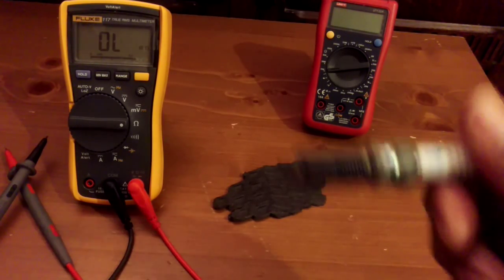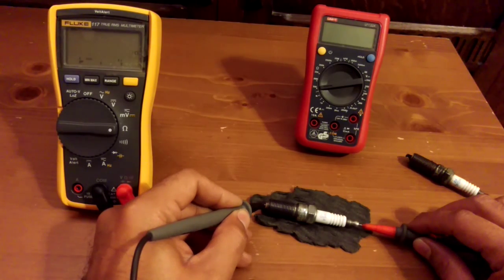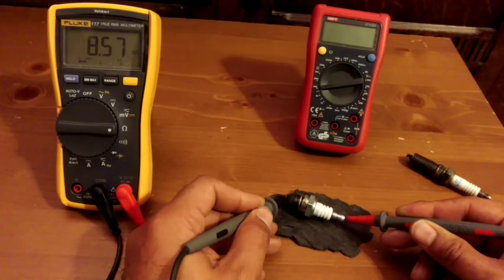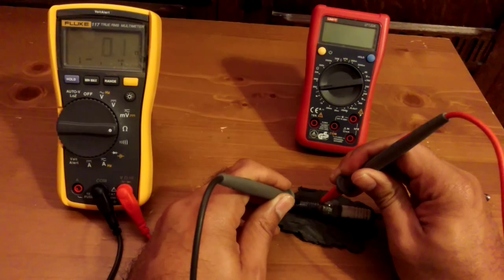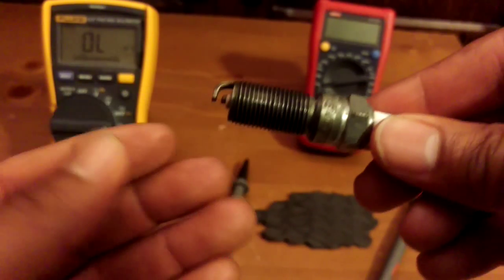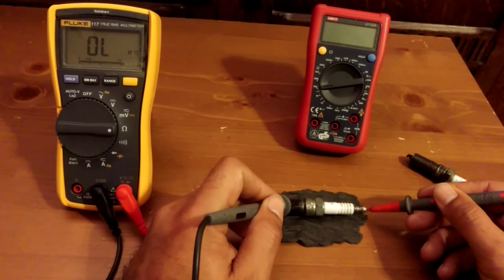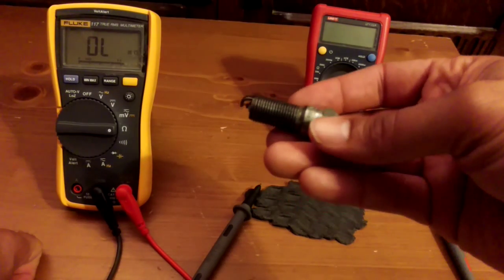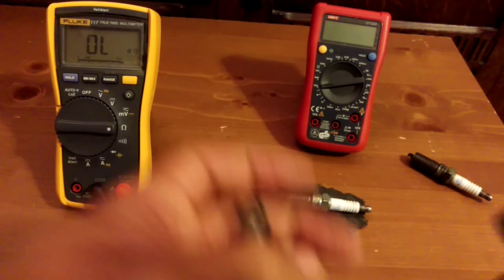How To Test a Spark Plug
Meters shown or similar to those in the video
Fluke 117
Uni-T Budget Multimeter
Uni-T Clamp Meter
Fluke 115